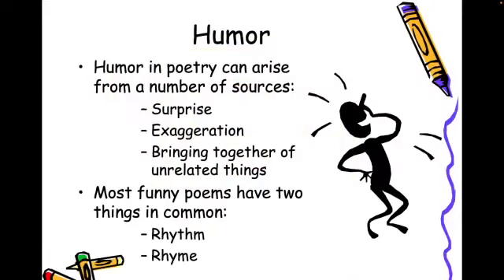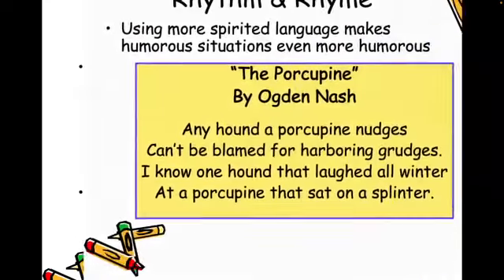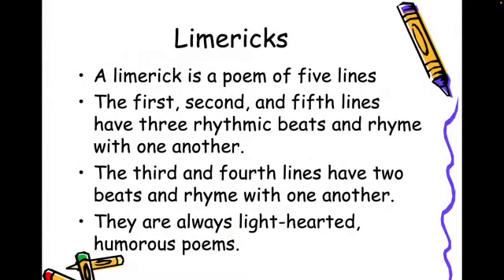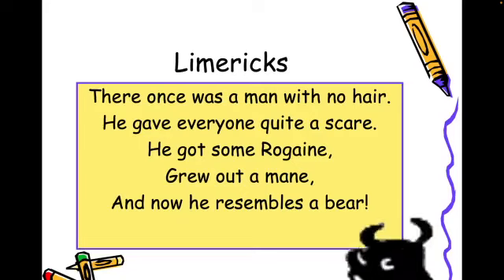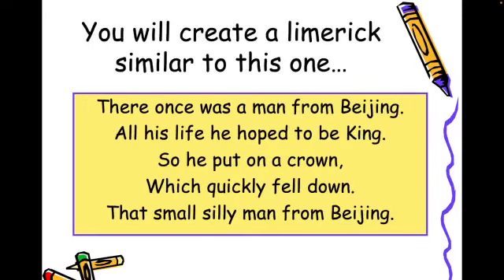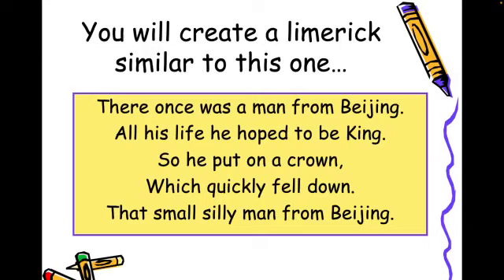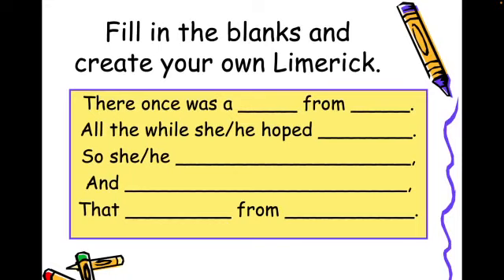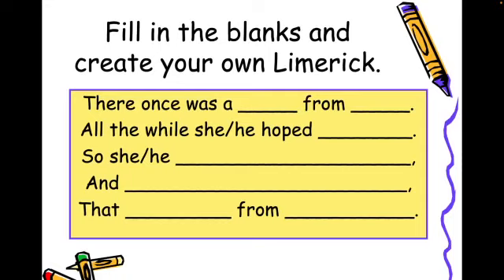Writing Limericks: How to Write a Limerick Poem with Rules, Definitions and Examples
Check out this video for a lesson on what a limerick is, as well as examples and using limericks in your speech and writing.

How do you read a novel or non-fiction work more critically?  How can you engage more with the stories you read? Can you articulate your ideas on literature in a book review? Whether you like reading fiction or fact, we can learn a lot from literature by being introduced to some of the great classics read in English classes. I hope this video series helps you learn how to read deeper, whether for academic development or just for fun.

Thanks for being a part of our channel.  Learning Language Arts is an enriching experience that can bring English teachers and students closer together through studying English.  Be sure to say “Hello!” and write to us in the comments.  We love hearing from you!